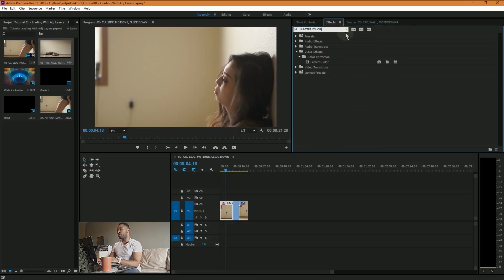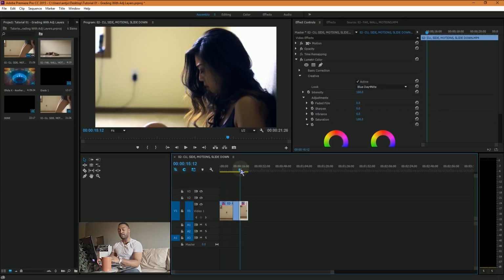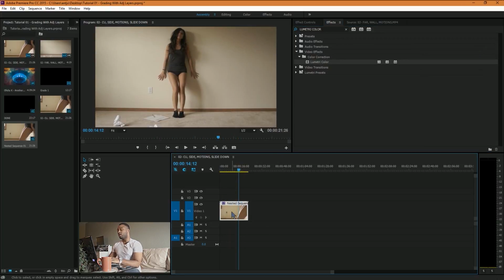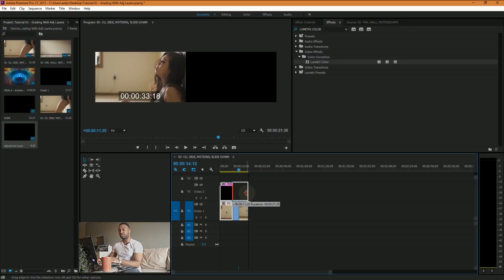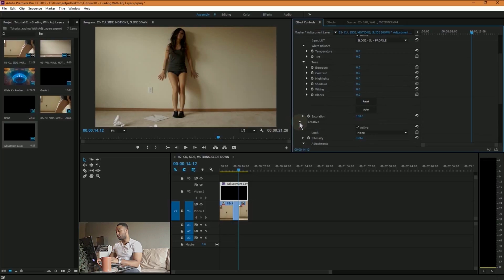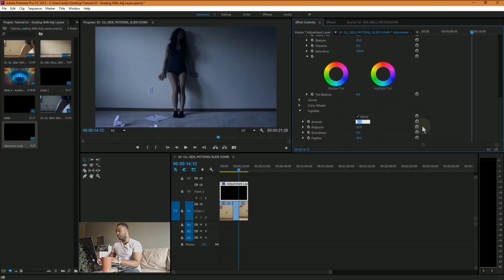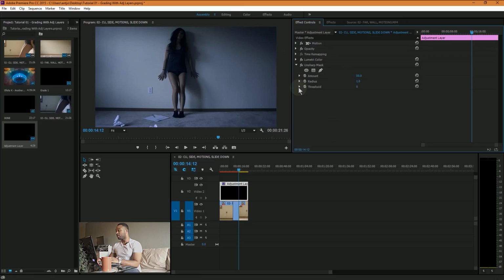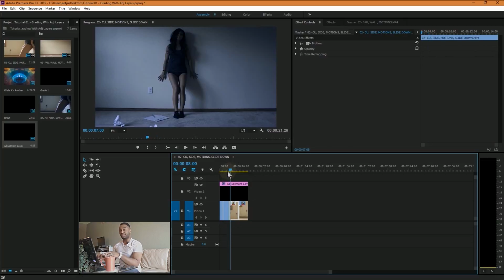Color Grading With Adjustment Layers (Adobe Premiere)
Today, we talk about Color Grading using the Adjustment Layers built into Adobe Premiere. It's a great way to add effects, transitions, and more to footage without compressing or nesting.

Timestamps
00:00 - Introduction
00:38 - The Process
05:22 - Final Look